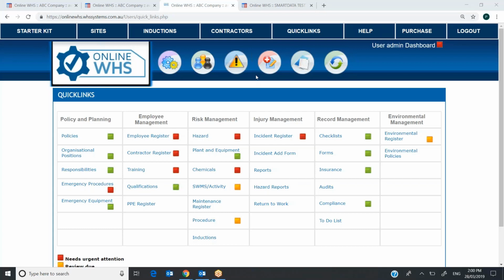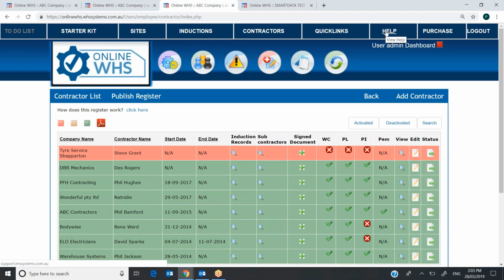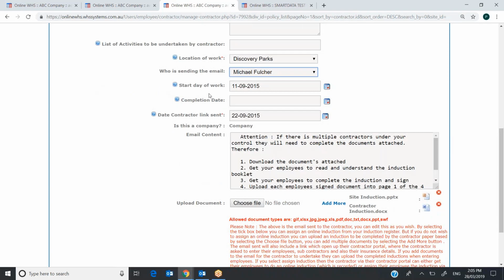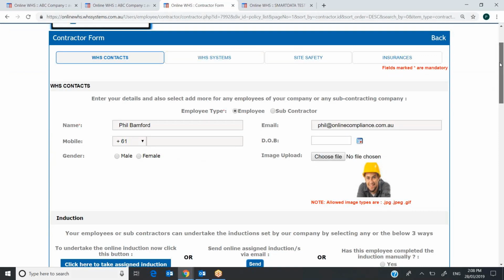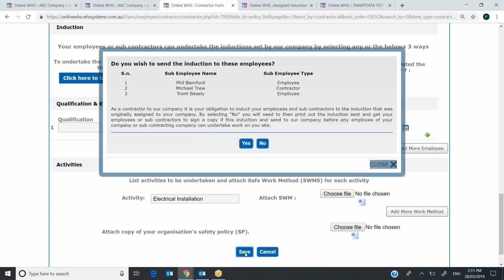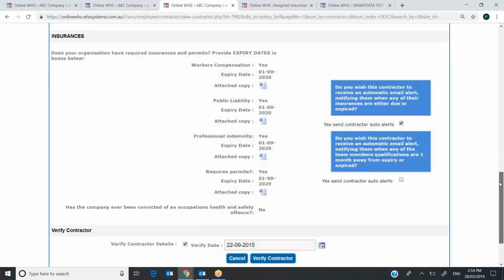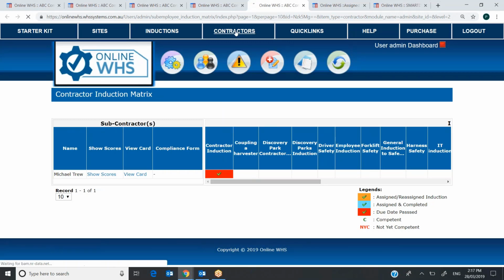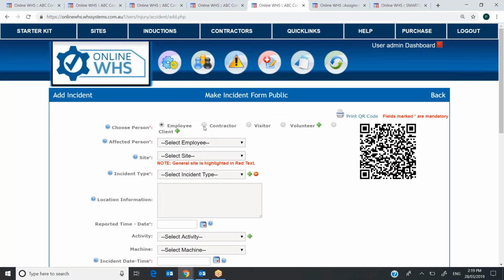How to use the Online WHS Contractor Register